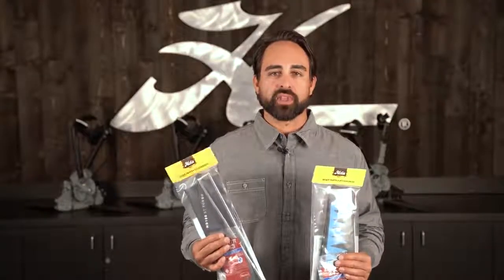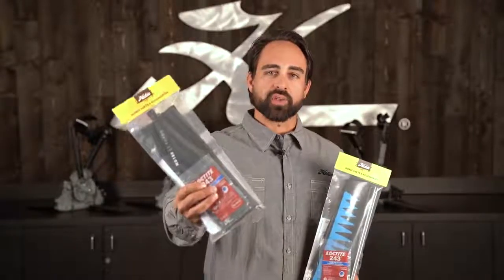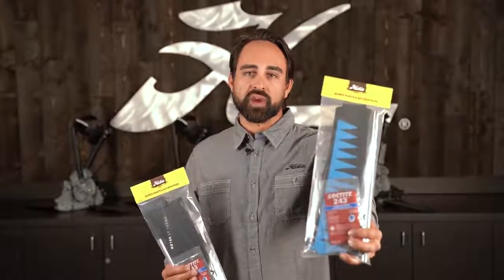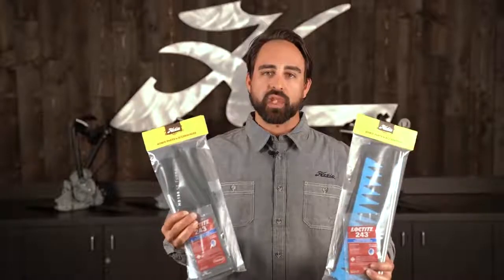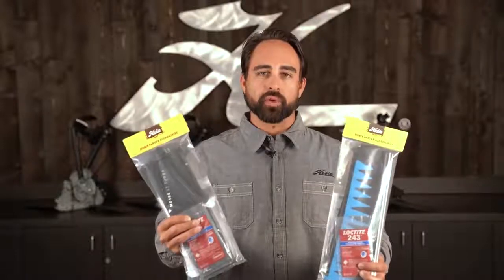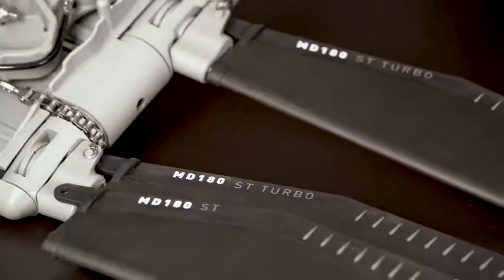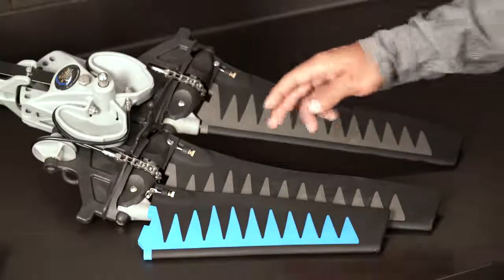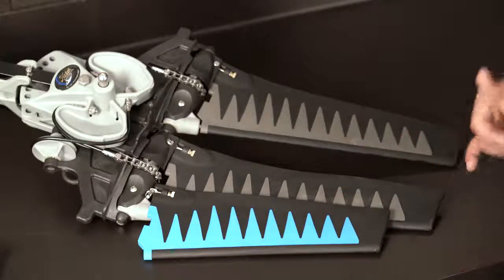Hobie Turbo Fin Upgrade Kit MirageDrive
One of Hobie's most popular and loved upgrades is adding Turbo fins, larger fins for your MirageDrive. We ship many of our kayaks with standard size fins that are a great options and are the easiest to use for new users. When you're ready to go faster, or pedal slower and with a smoother cadence, the Turbo kit will likely be the best upgrade you'll ever make to your kayak! Some larger models of Hobie's Kayaks do come standard with Turbo fins, these models are the Adventure Island, Tandem Island and all sizes of our Pro Anglers, we've also shipped some special edition and camo colored Outbacks with Turbo fins as standard equipment.